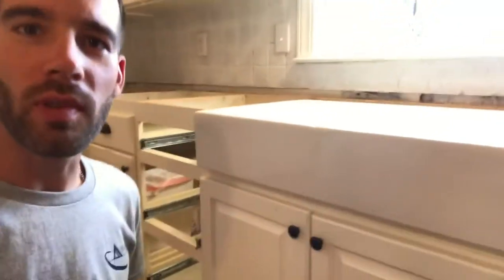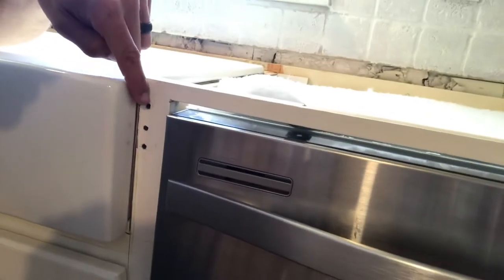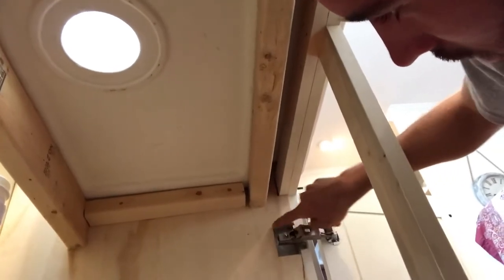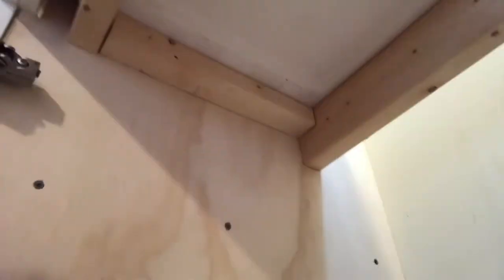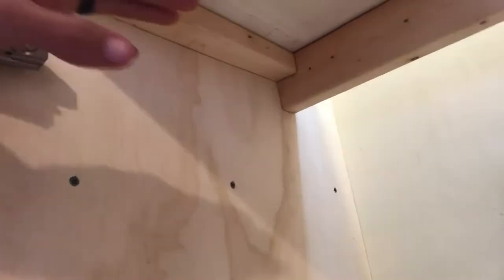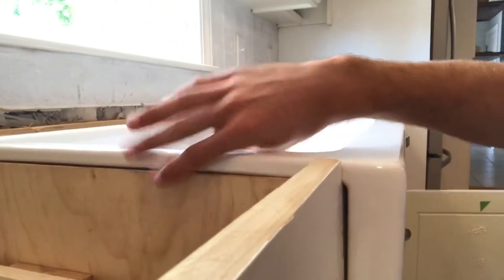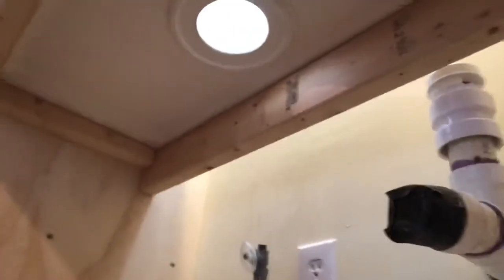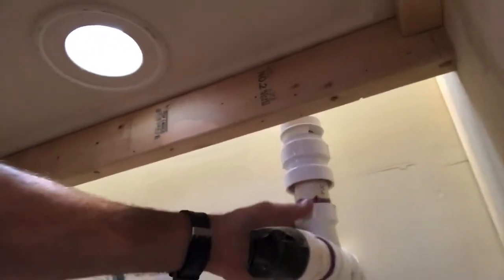How to Frame a Farmhouse Sink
Watch how we framed this farmhouse sink! We followed the manufacturer’s (mfr’s) recommendation for an under-mount sink as far as the 2 2x4’s they called for as support under the sink…but what do you mount those to? After some estimating, we found that the most aesthetic and strong solution was to do what we did in the video. We used a 4x8 sheet of 3/4” sanded plywood and 1 2x4x8’ to make the High-Caliber magic happen at this house.